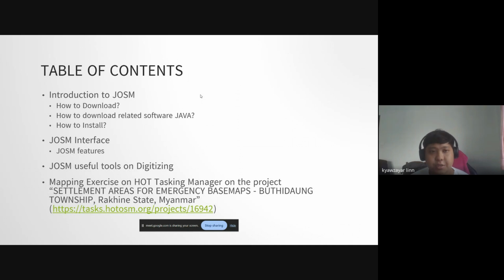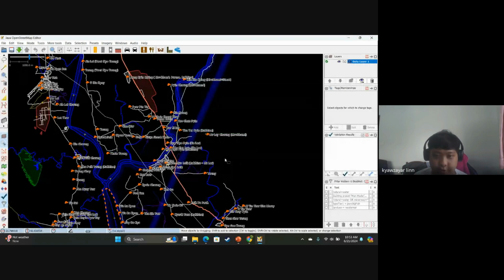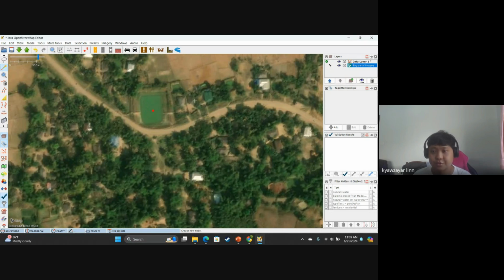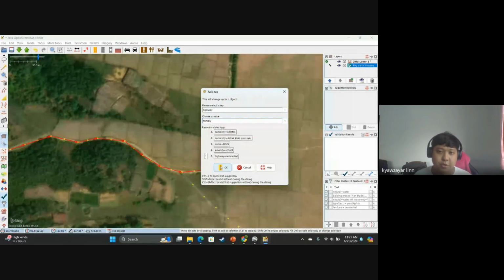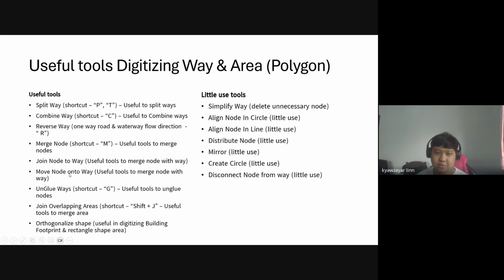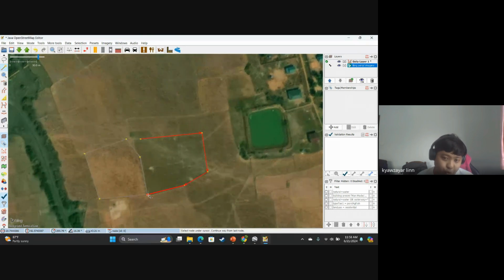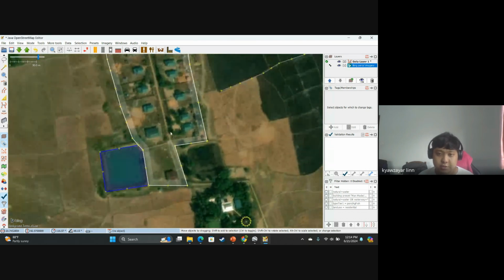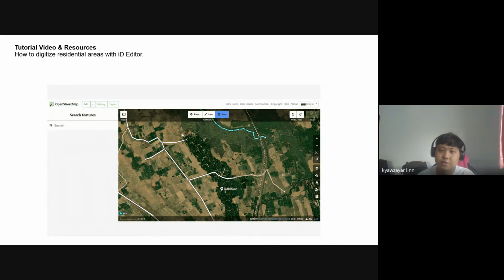OSM PowerUp - JOSM and Useful Tools with Guru Kyaw Zayar Linn